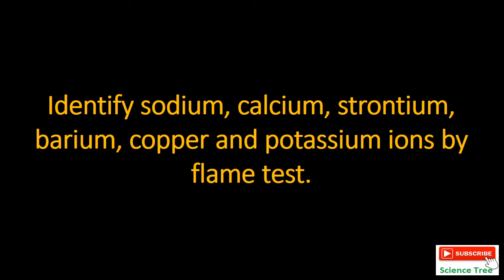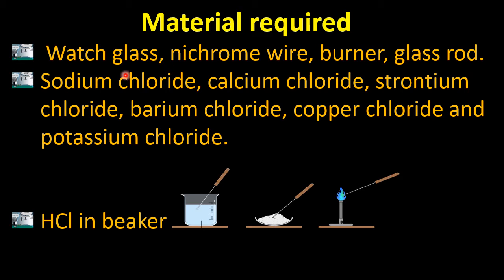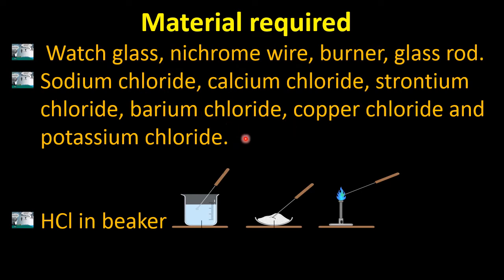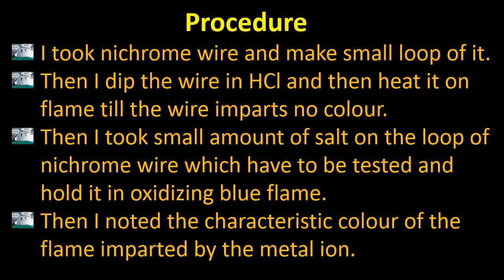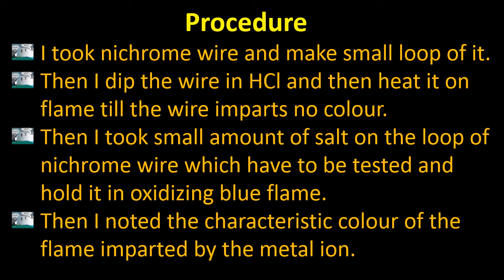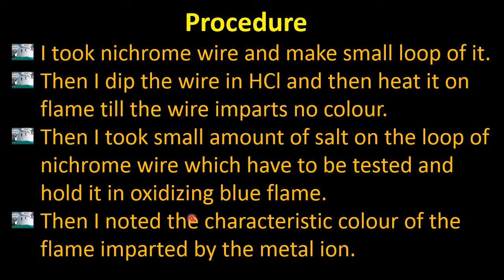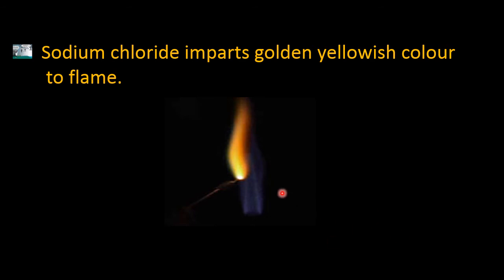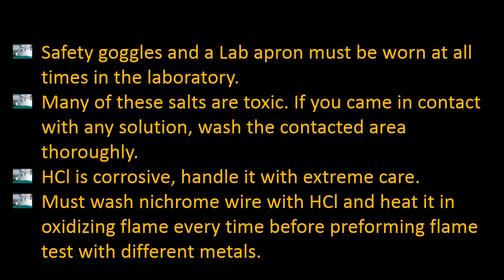Identify sodium, calcium, strontium, barium, copper and potassium ions by flame test || Science Tree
Chemistry is an experimental science and you cannot learn it well without practicing it. The practicals are here to teach you practical skills that you will need to be a scientist but also other (life-long) skills such as problem- solving, time management, organization. The practicals will also teach you how to work safely in a chemistry laboratory and with chemicals as you will learn how to assess the potential dangers associated with every chemical you will use.
The safe and confident use of chemical apparatus. How to obtain accurate results? To make careful observation of chemical reactions and explain them (The chemistry you learn in practicals will also be explained theoretically during lectures) we provide you the right way to perform your Practicals with Note book Preparation, Viva voce According to Board exam Pattern.

1. Sodium Chloride Golden Yellowish
2. Calcium Chloride
3. Strontium Chloride
4. Barium Chloride
5. Copper Chloride
6. Potassium Chloride
7. Watch glass
8. Nichrome wire
9. Burner
10. Glass Rod
11. HCl in beaker
12. Procedure
13. Observations
14. Precautions
15. Results